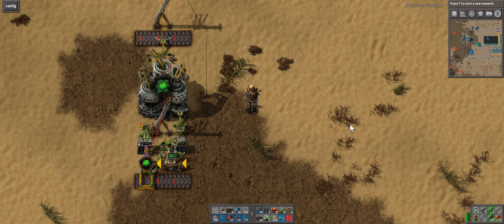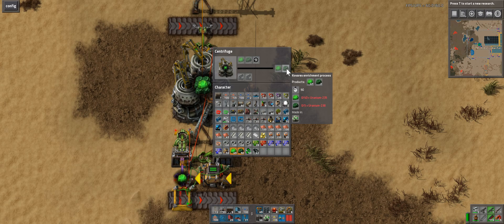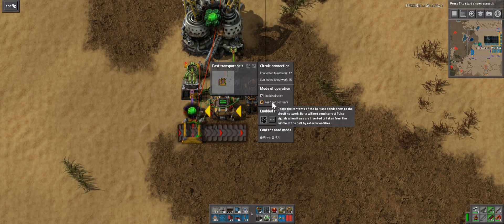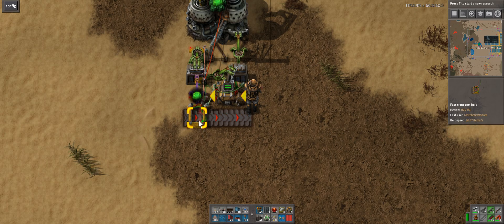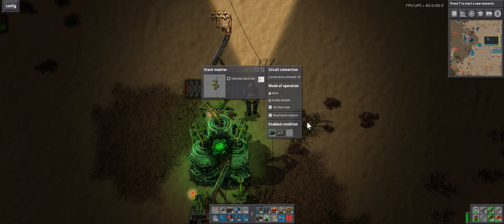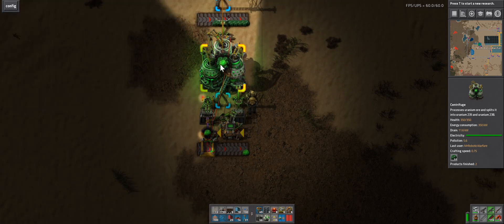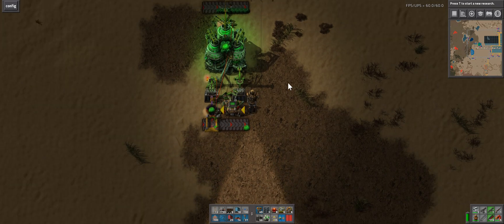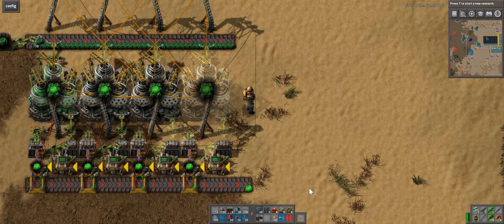Compact, Tileable Kovarex Enrichment Process Setup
A great little setup that I've come up with. Definitely going to use it in my worlds.

Blueprint string: 0eNq1VtuOozAM/Zc8k1UD9Ia0+yOrCgUwbTSQoCRU063493VgWnqBlnZ3XloFJ8fH9omdI0mKGiotpCXRkYhUSUOi30dixFbywn2zhwpIRISFknhE8tKtUpBWi7zeAmk8ImQGnyRijff0YM6NpVZzaSqlLU2gsBcIfrPxCEILK6Dj0S4OsazLBDS6OAOVkIm6pFBAikxSWqkC0E2lDB5W0hFAwJlHDiSi88ZRu8HyH5K6g6KswwqRbiY0um1t/gBy8BrybDJw+BrwdMbzM7CxPP2gQhrQFi1jZAPERLFYrYo4gR3fC6XdjlTotBY2Rlt2PpYLbWz8RBk1BuMq6gcr0oEjFSfLmVuUFdfcOh/kJ2k6u+wiMg6SuR8N2aVoBK7WzcbtVnvQWmQQt+EhlT8wnIjFkMTHkoCCR5+paKP5UHuu4ZOCRDnuSjxNK61SMIYM+FlOTviX7th1EcPvS//8Ov3sX9LPApf/gfhXLwrOf67h9QUkQEHTHZjxe+xPD2LuutJWA8i78PDenFLeri9otevFSPhs9lYjY4NYbFrgp7iHIPzJ5WAPiARvddTb9vS/lZ0qND6TdF9HkDwpIM6Ecf8ksrqG3qqBZ/GOy8wRsZgAc7vj9L3bWqoMuss7UWzLyWLzx7QVvjN+JgwJ1k+JDLteBppiGhMh2zTe4/6Yt8jBNfJiuL5fiH19zYMC74W2NX7pVdvuoIBt/mB3Qm6fjRAcCbWt6hfEUx2QWy1tnGtVxkLiYRLlvDAw1g8Hq+gGkkf8Uftox2T9aMpFgXfz+cz4ziF9MyXC2xT/Ii+nBfd3kXVPv9Orctj5ZmSos6HULd95N93dCHTZZiO6eDR7BEmYTtirpe/763C5CpvmL6Zx4Fk=